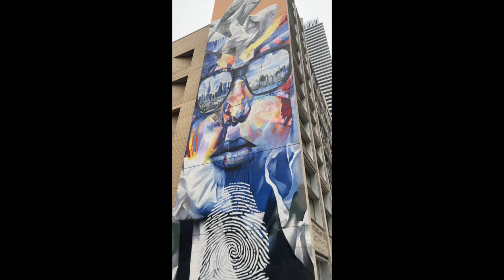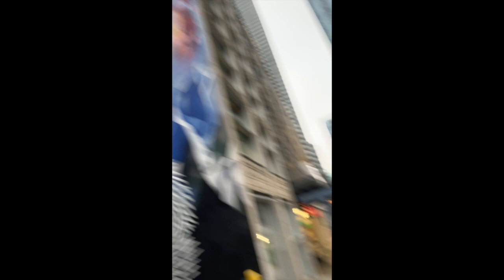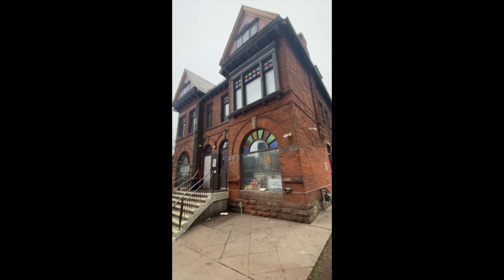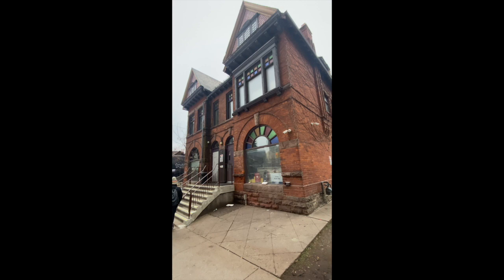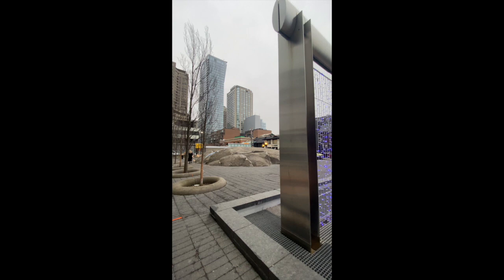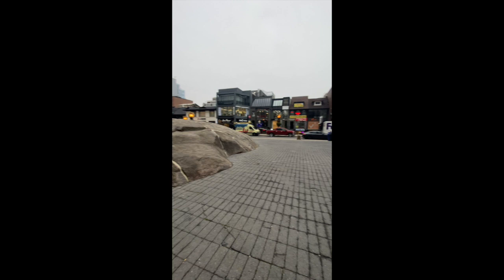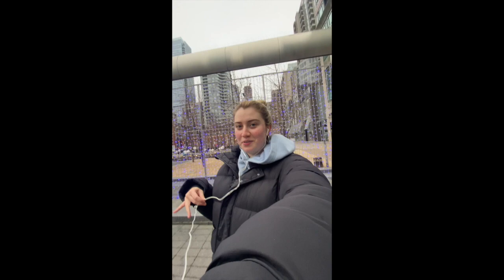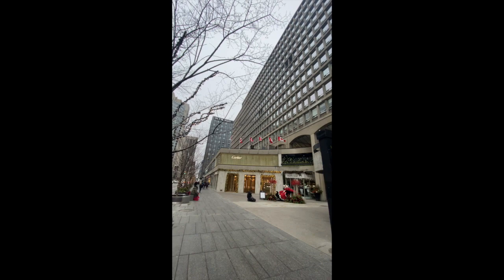German Walk Toronto VLOG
Come with me as I participate in German Walk Toronto, a city-wide audio tour of the city of Toronto that is hosted by the German Consulate of Toronto.